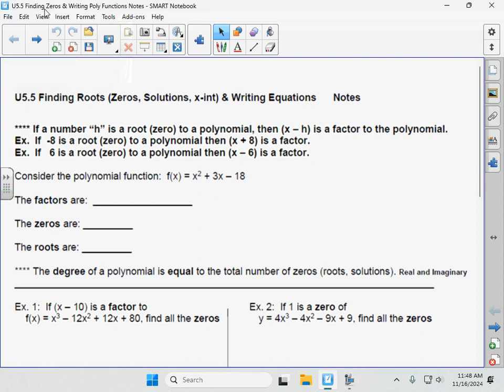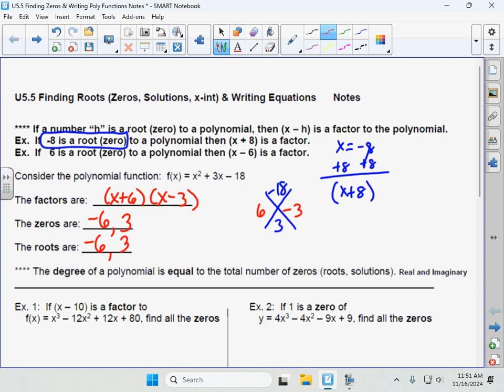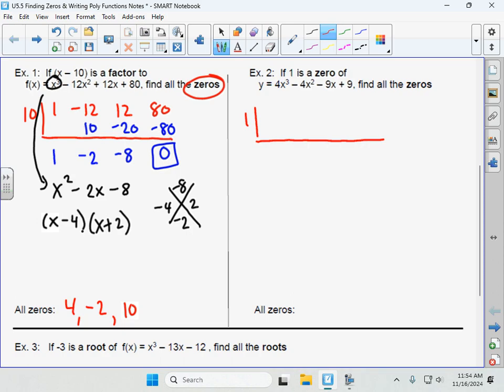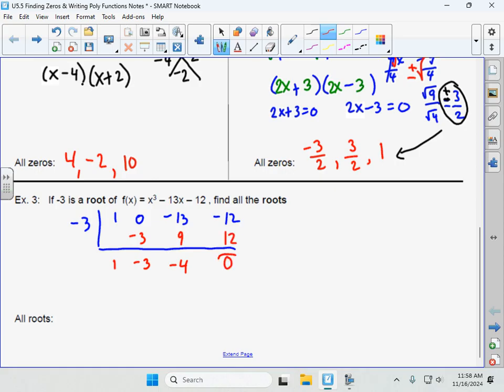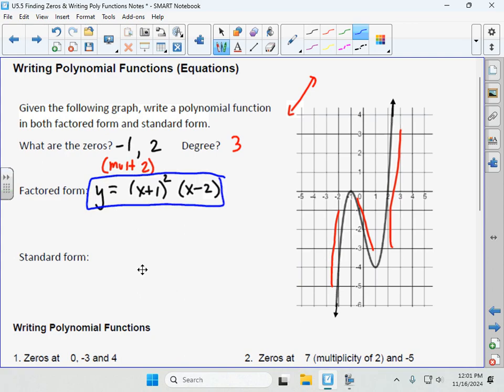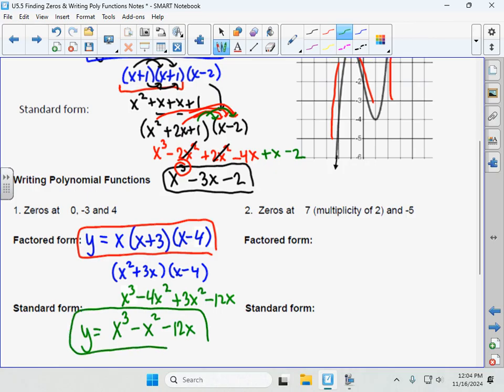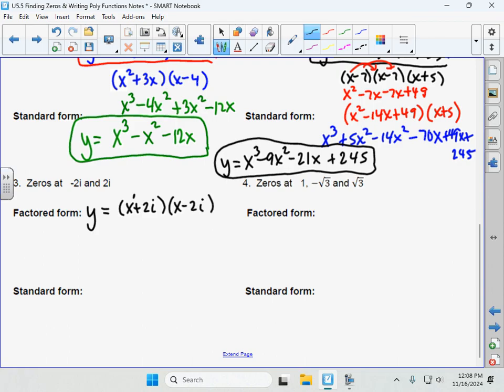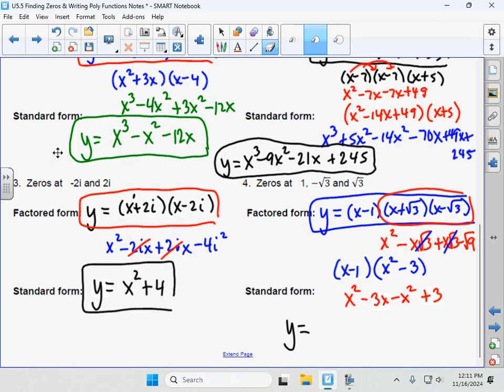U5 5 Finding Zeros & Writing Poly Functions Notes